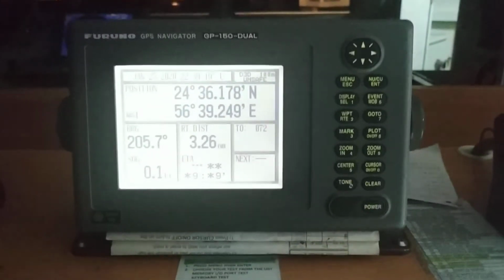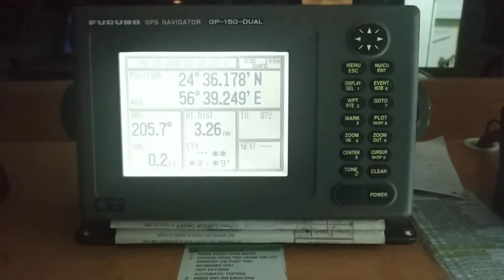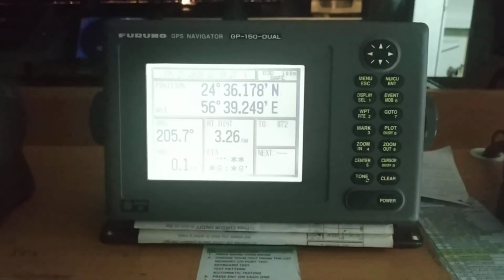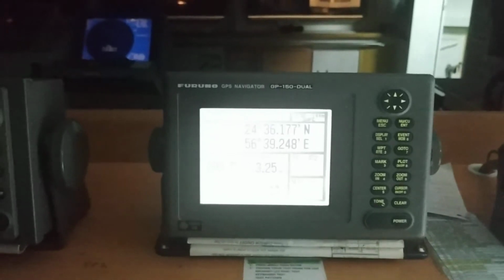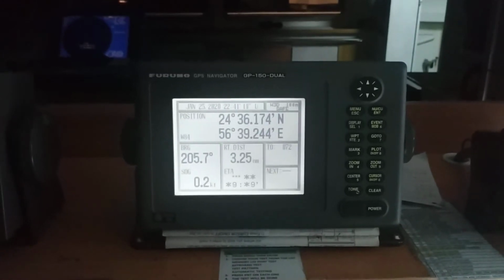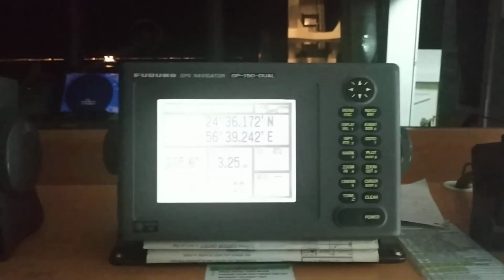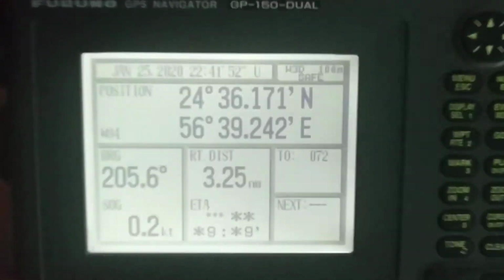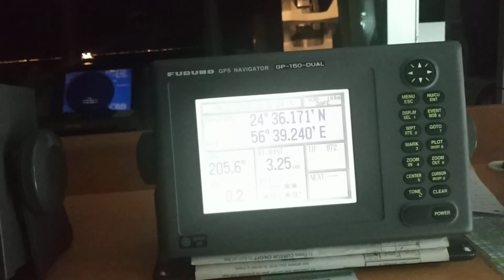Introduction to GPS.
HOW GPS WORKS
PRINCIPLE OF GPS